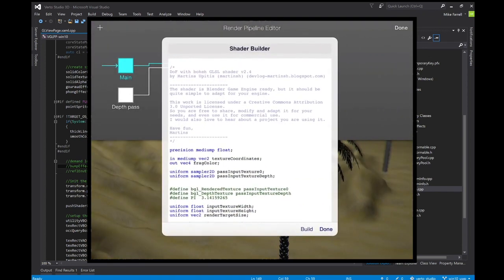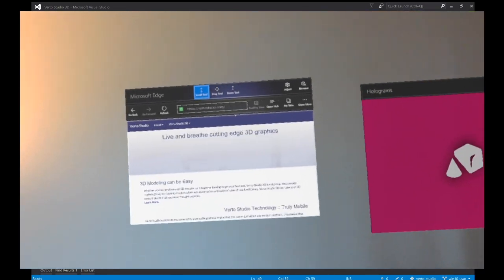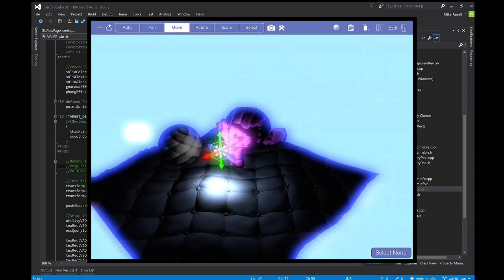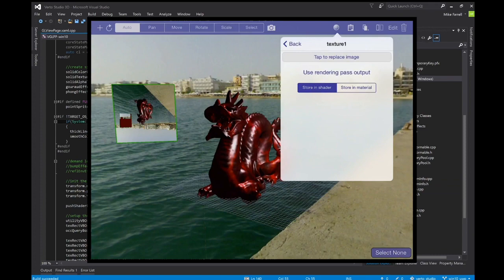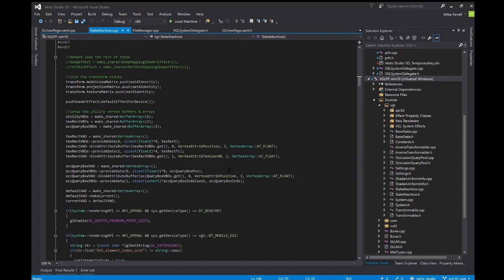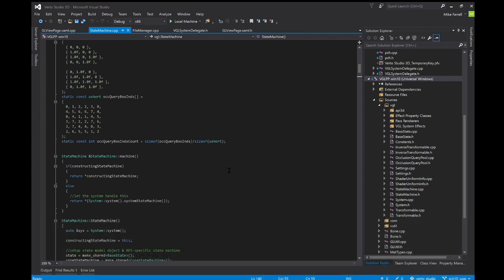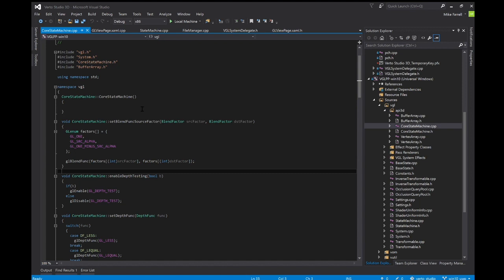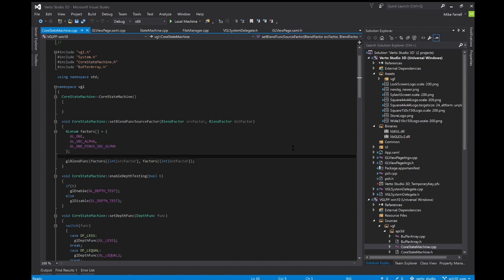Holographic OpenGL :: My Next Project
My plans for Hololens+OpenGL = Verto Studio 3D